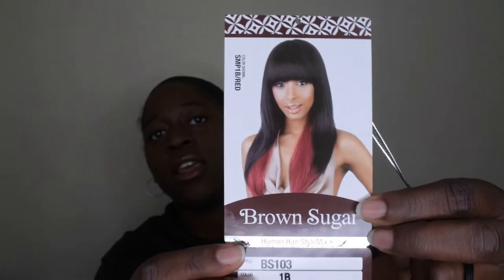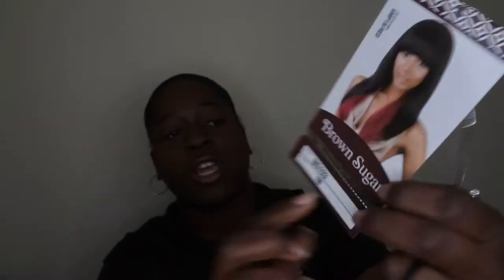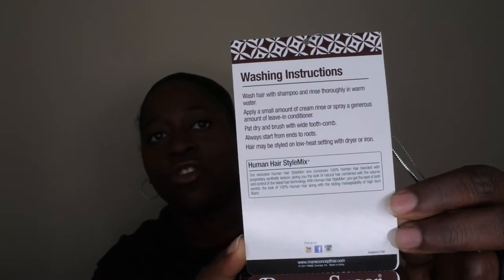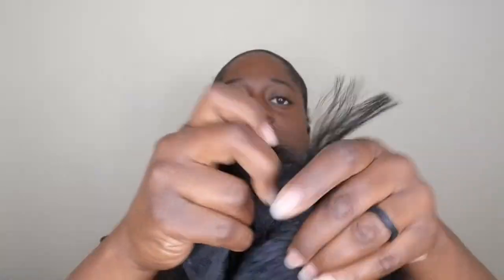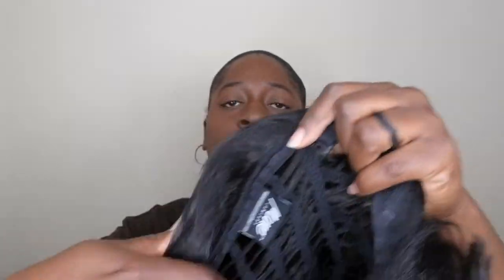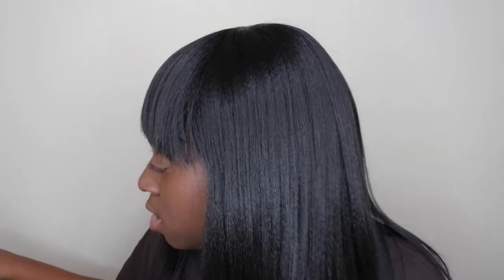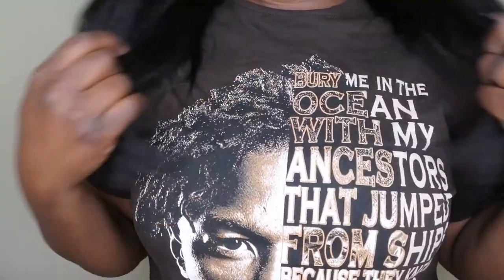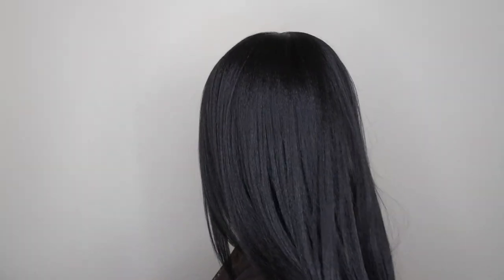Isis Brown Sugar Human Hair Blend BS103 | Wig Review | Bang Wig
Hello happy people. Check out my review of the  Isis Brown Sugar Human Hair Blend Wig BS103.

Isis Brown Sugar Human Hair Blend BS103
Colors: 1B
Type: Synthetic
Heat Safe: Yes